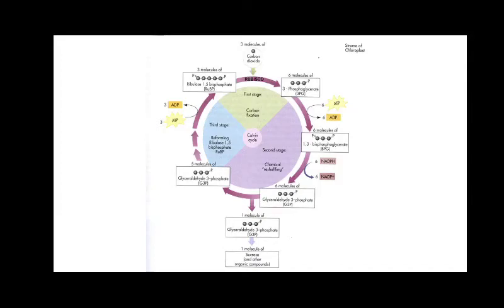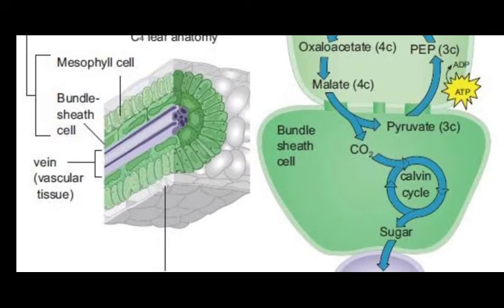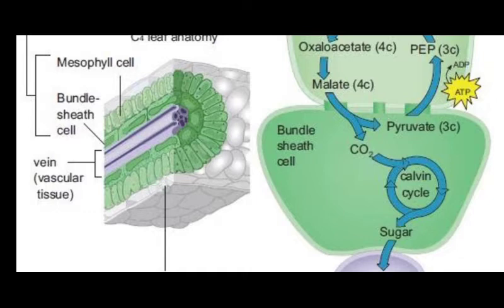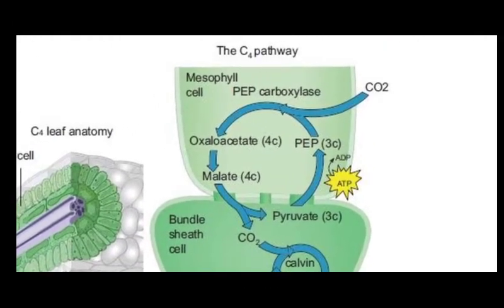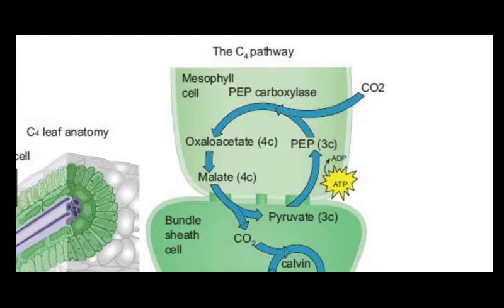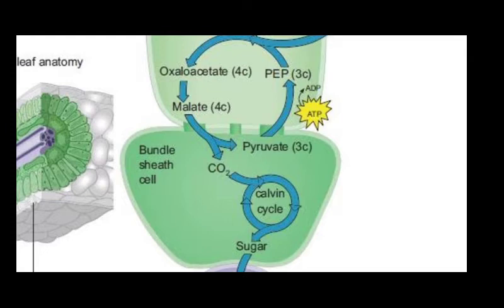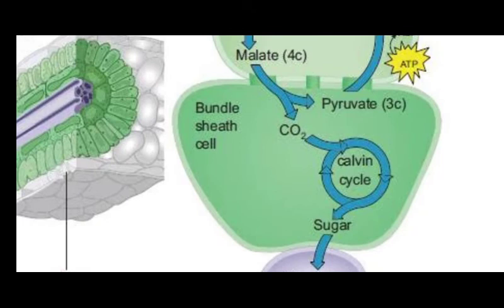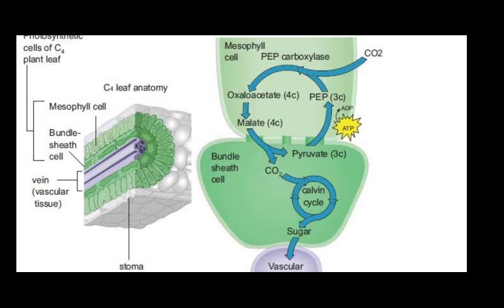Class XI C4 (Hatch Stack) pathway